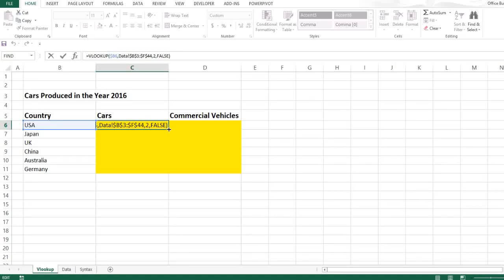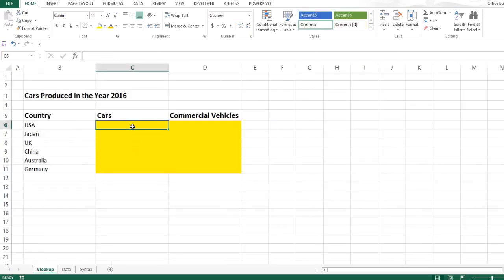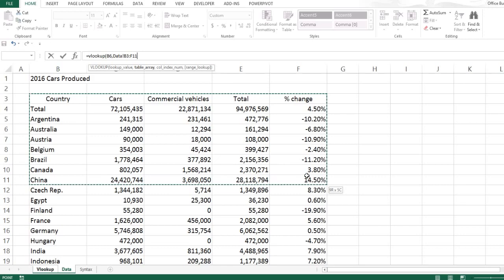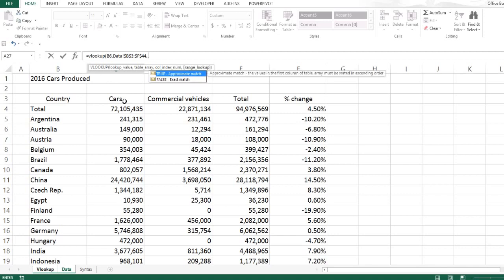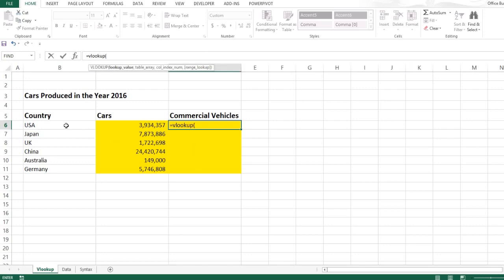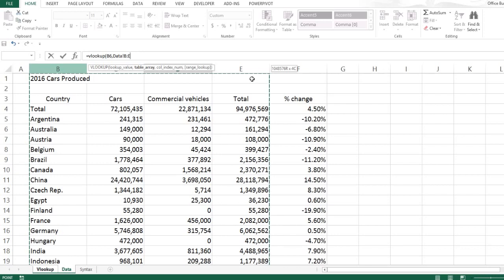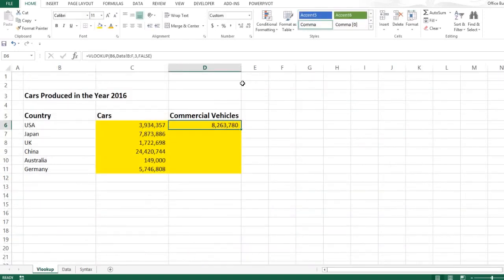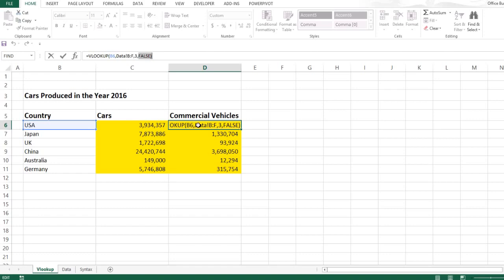How to use Vlookup in Excel 2013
In this video tutorial, you will learn how to use vlookup in Excel 2013. We will discuss the basics of using vlookup formula in Excel. The Vlookup function is used when we have a set of data but we are looking for only a particular piece of information from a data table with large amounts of information. This is a very efficient and effective way of finding the right information without spending too much time. How to use Vlookup in Excel 2013

Course:
If you would like to learn in detail, how to calculate sales variances and the impact they have on sales $, profit $ and profit margin %, and how to explain performance vs budget and prior periods, click on the link for a detailed video course (at a special price). You will also learn how to analyse and present the results of the variances to management and will be able to download solved variance calculation Excel templates.

What is the syntax of vlookup in Excel 2013. To use vlookup in Excel 2013, the source data does not need to be in the same sheet as the vlookup formula. However, it is important to understand that for vlookup formula to work, the data we are looking up should be in the first column of our selection or source Table. If the lookup data is not in the first column, then vlookup will not work. How to do Vlookup in Excel 2013

How to create Vlookup in Excel 2013. In order to use vlookup formula in Excel 2013, we should also understand the difference between the two arguments; exact match and approximate match, or vlookup true or false. Vlookup True or Approximate match which also often replaced by the number 1 means vlookup looks for approximate match and not precise or exact match. In the case of numbers, it looks for the closest lower value, and in the case of text it also returns the value deemed as closest match. On the other hand Exact Match or False returns a value only if the match is Exact ; otherwise it returns N/A. How to work with Vlookup in Excel 2013.

How to Use Vlookup in Excel 2013 when copying the formula. It is essential to freeze the cell range by adding $ signs before the Row and Column in the table array range, or by pressing the F4 key to ensure that as you drag or copy the vlookup formula, the source data range does not move.

Topics Covered:
How to do vlookup in Excel 2013
Vlookup Formula
Vlookup True
Vlookup Multiple Columns
Vlookup error
Vlookup not working